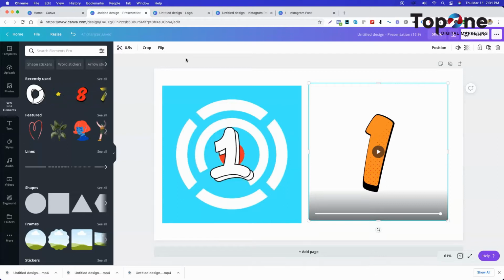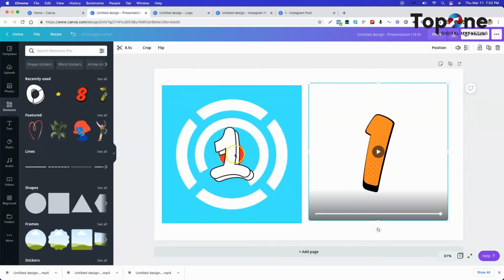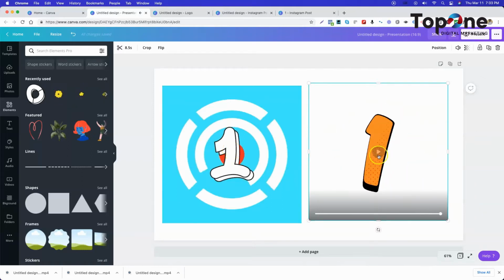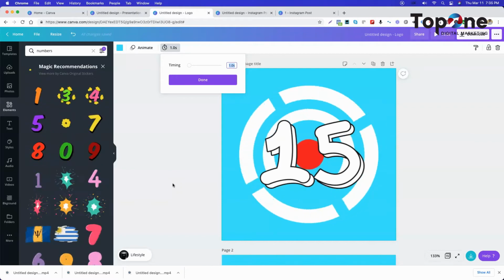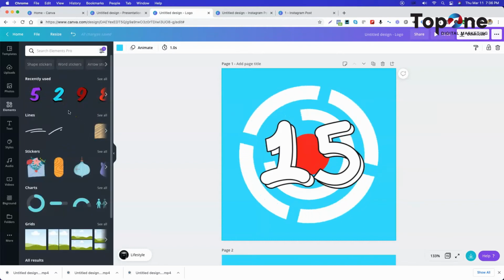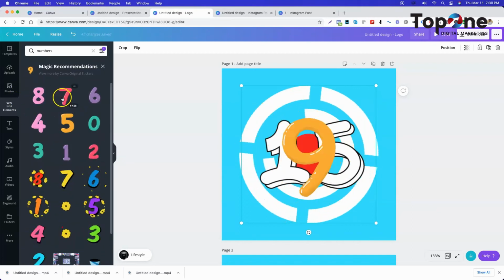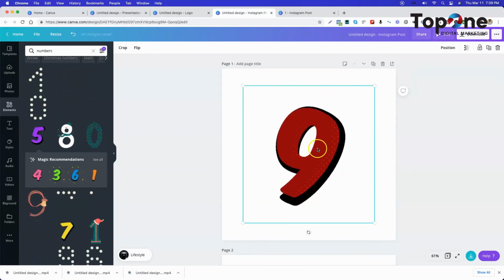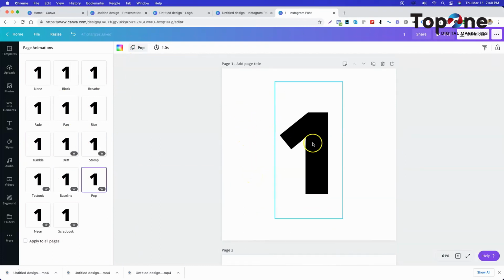How-to design custom Countdown Timers | Canva Tutorial For Beginners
This is a canva tutorial for beginners